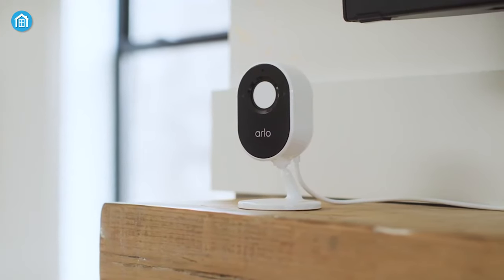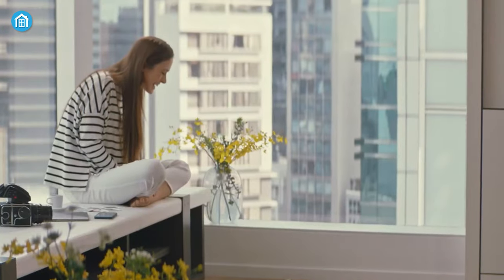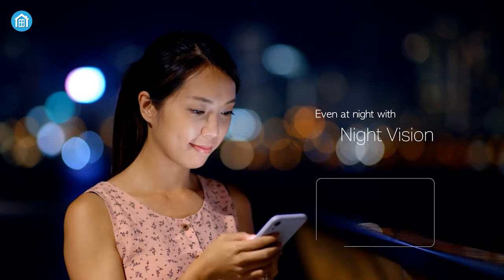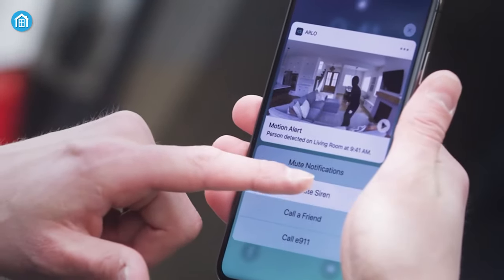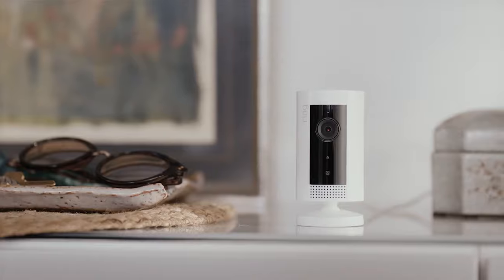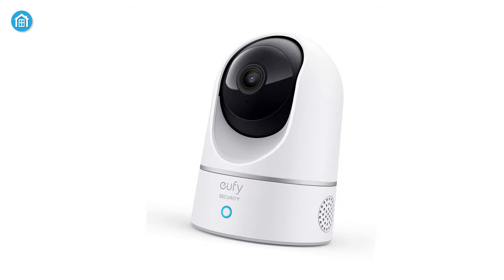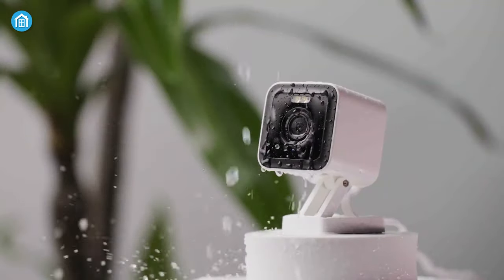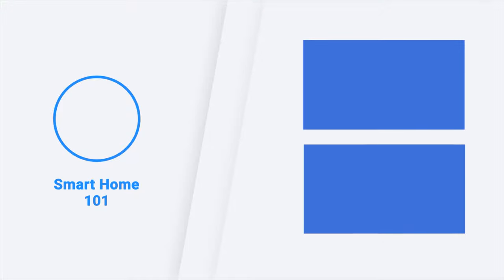7 Best Indoor Security Camera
Home security cameras are transforming the way we synchronize and manage our lifestyles In terms of convenience and simplicity.  Our home feels safer now that we can monitor our house whenever we are away from home. So we have come up with a list of the 7 best indoor security cameras for you.

Best Indoor Security Camera List: (Paid Links)

0:00 - Introduction

0:49 - 7. EBO Air

1:55 - 6. Kasa IndoorCam KC410S

3:04 - 5. Arlo Essential Indoor Camera

4:09 - 4. Ring Indoor Cam

5:09 - 3. Blink Mini

5:18 - 2. Eufy IndoorCam P24

7:07 - 1. WYZE cam V3 Pro